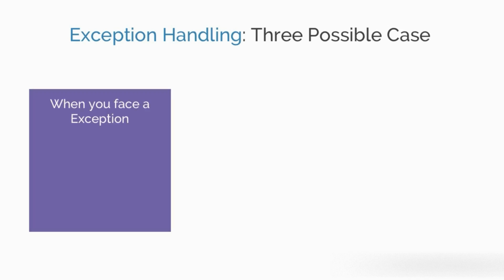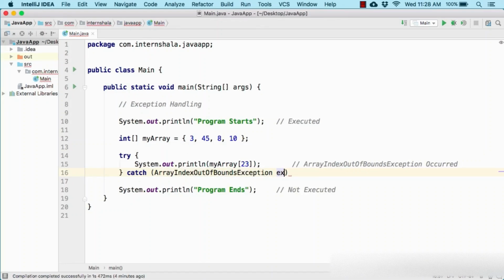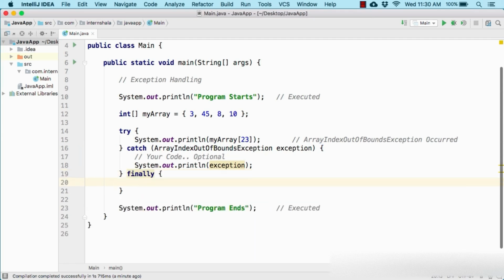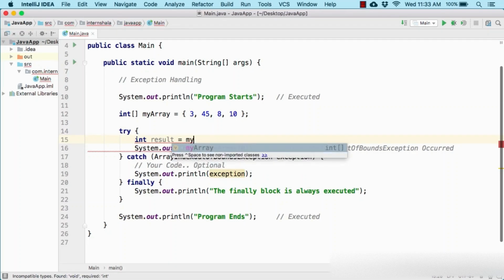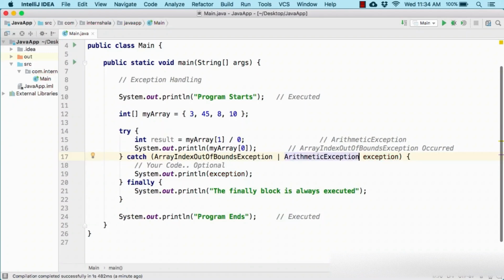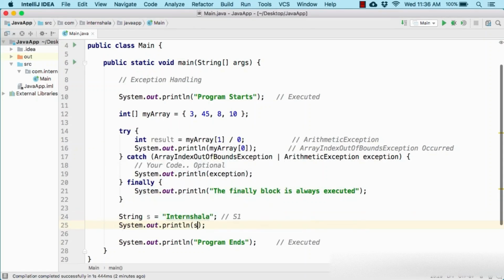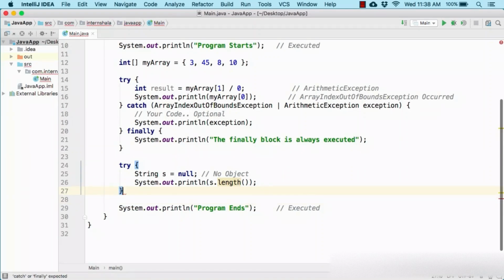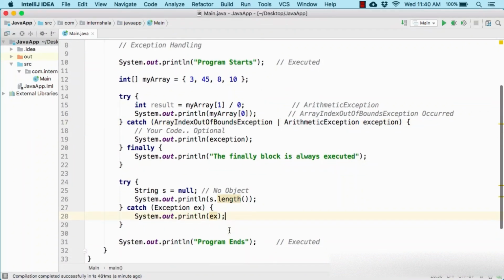Mastering Exception Handling in Java - Complete Guide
🚀 Dive into the world of exception handling in Java with our comprehensive tutorial! 💻🌐 Whether you're new to programming or looking to deepen your understanding, mastering exception handling is essential for writing robust and error-tolerant code in Java. Join us as we explore the syntax, techniques, and best practices for effectively handling exceptions in Java.

🔍 What You'll Learn:
1️⃣ Introduction to Exception Handling in Java
2️⃣ Understanding the types of exceptions: checked and unchecked
3️⃣ Exception handling techniques: try-catch blocks, finally block, and throws clause
4️⃣ Best practices for handling exceptions effectively
5️⃣ Real-world examples demonstrating exception handling in action